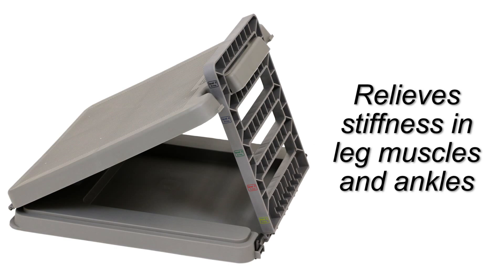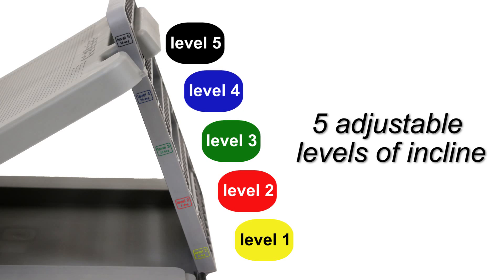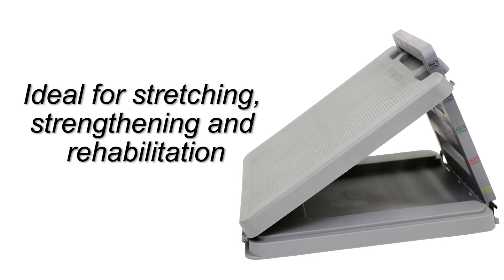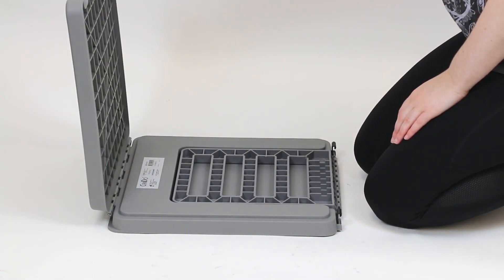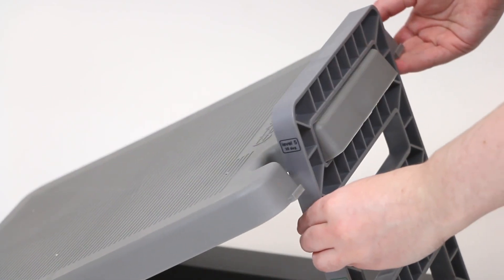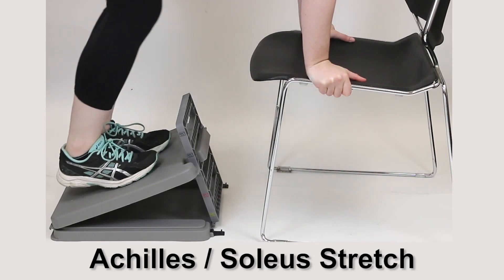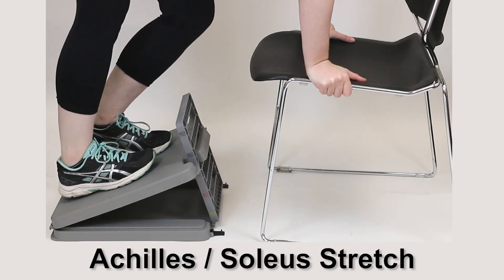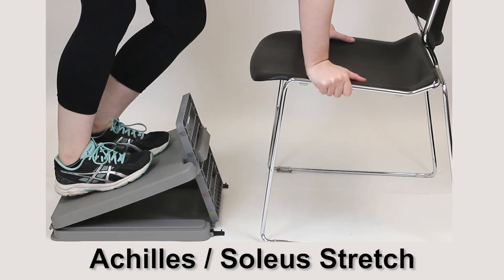CanDo Incline board Exercises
The CanDo® Incline Board increases extension in the lower and upper back while stretching the calves. It is made of a heavy-duty composite plastic and its incline can adjust to 4 different levels:  0°, 5°, 15°, 25°, and 35°. Folds the board flat (3-inches) to store easily and take on the go. The last slot on the board makes an excellent hand-hold for stretching.